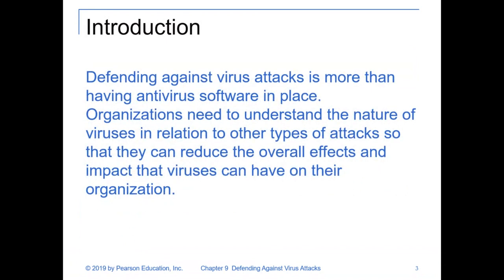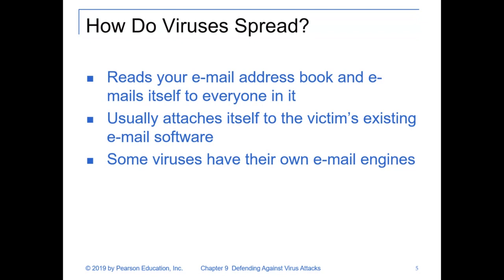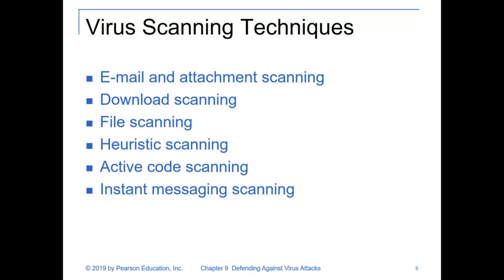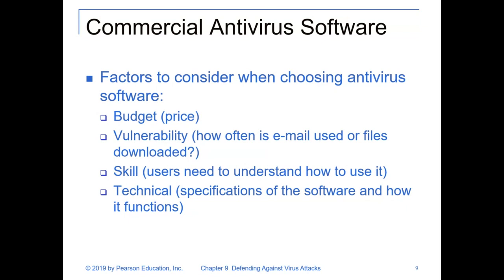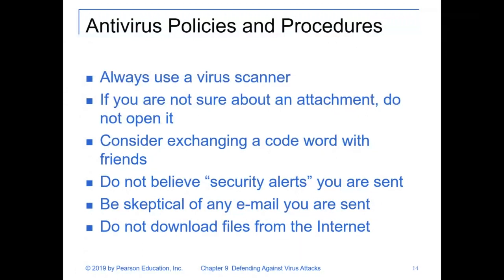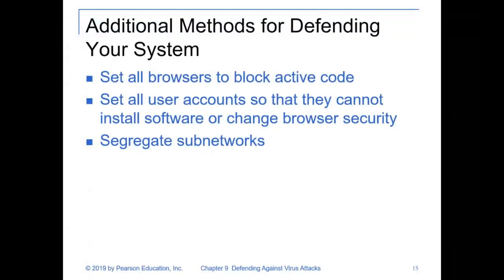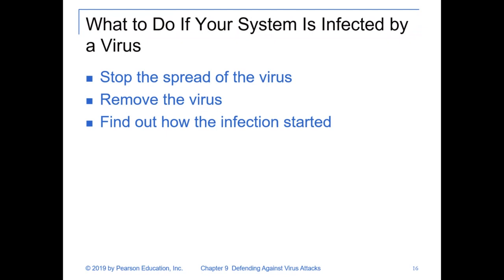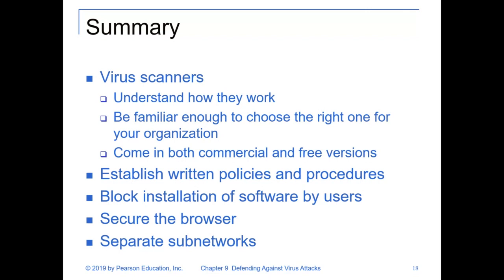CIST 2611 Chapter 9